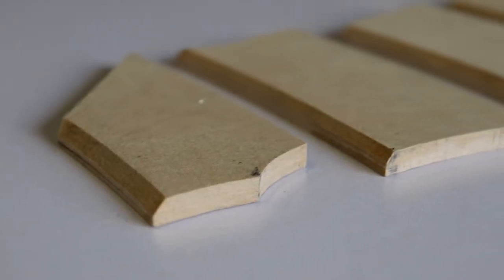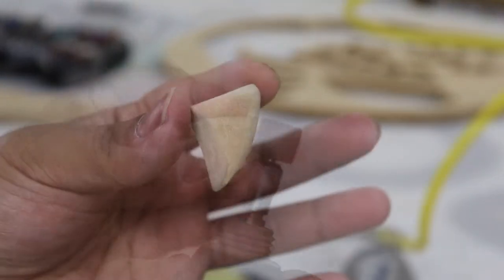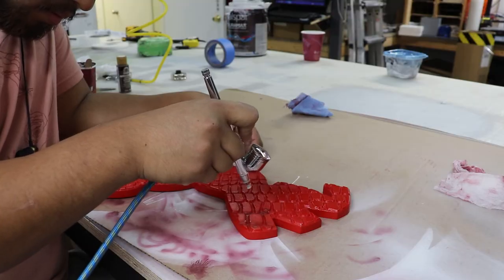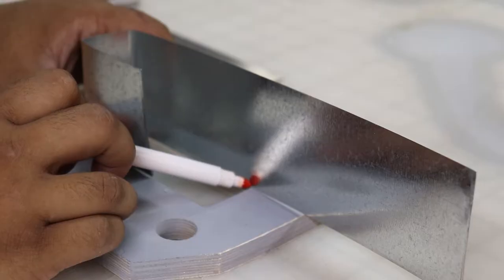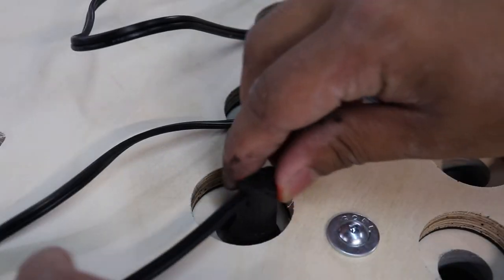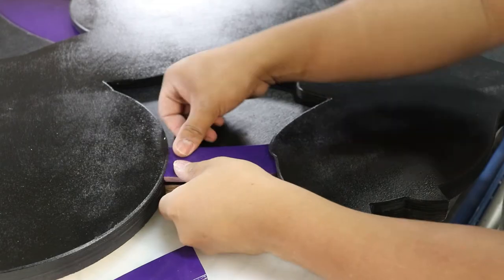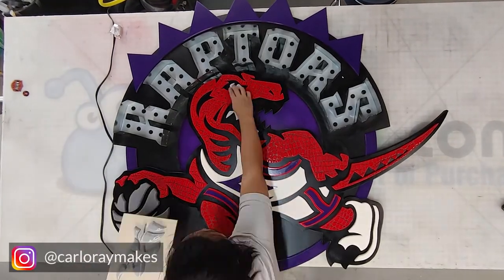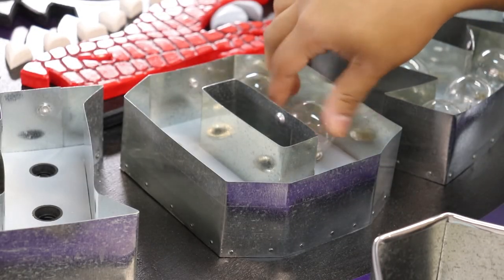Making a 3D Raptors Sign in Real Life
Spent a stupid amount of time making this project and another eternity editing it. I hope you enjoy the fruit of my blood, sweat and tears!
But in all seriousness, if you enjoyed the video I sincerely appreciate you. Thank you